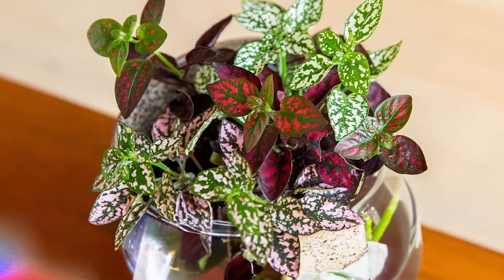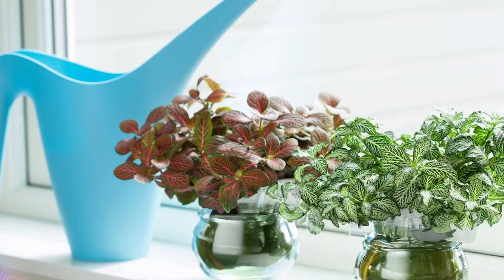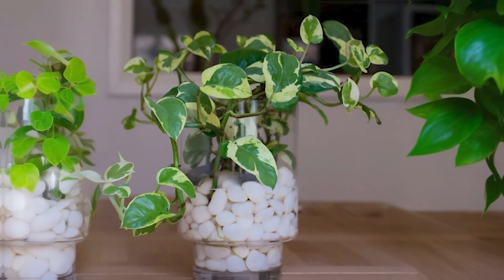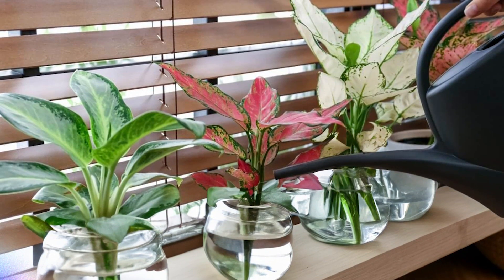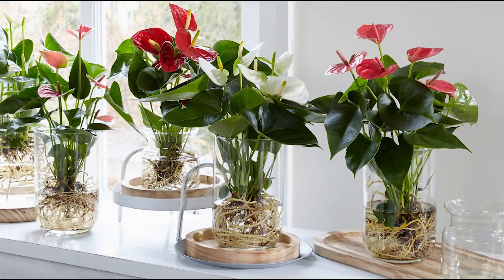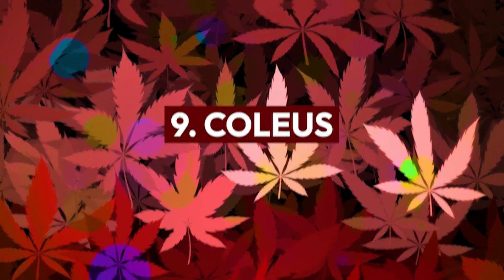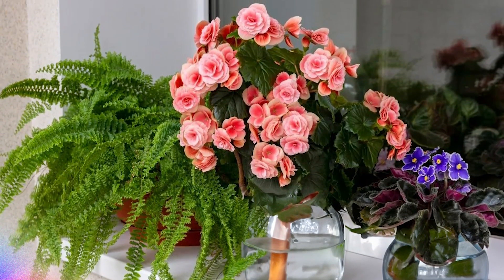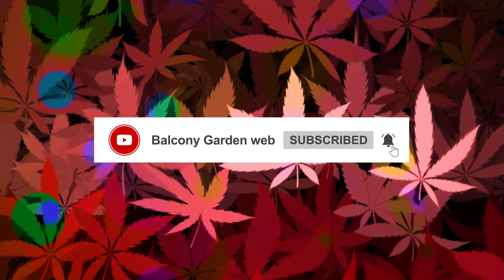11 Most Colorful Plants to Grow in Water Indoors | Colorful Houseplants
If you love vivid foliage, then check out these Colorful Plants to Grow in Water that’ll surely be a great addition to your collection!

Ti Plant

Ti plants have vibrant foliage in shades of red, pink, burgundy, or green. These are one of the best colorful plants to grow in water for a splash of color.
Nerve Plant

Nerve plants have delicate leaves with intricate veining patterns in shades of red, pink, white, or green. They thrive in water and add a touch of elegance.
Syngonium

Arrowhead Plants have heart-shaped leaves that come in various shades, including red, pink, green, or variegated combinations. They can be grown in water easily.

Pothos

Pothos plants have cascading vines with heart-shaped leaves in shades of green, yellow, and variegated patterns.

Aglaonema

Red Aglaonema cultivars, such as ‘Red Siam’ or ‘Red Gold,’ have vibrant red or pink variegated leaves. They can be grown hydroponically, offering a stunning visual display.
Rex Begonia

Begonia Rex is known for its striking foliage, which can have patterns of red, pink, silver, or purple. These are sure to add a unique touch to your indoor garden.
Anthurium

Place the Anthurium plant in the container, ensuring that the roots are fully submerged in the water. Be careful not to submerge the leaves or the stem, as this can lead to rot.
Impatiens

Impatiens, commonly known as busy lizzies, are popular annual flowers. While they are typically grown in soil, it is possible to grow them in water for rooting purposes.
Coleus

Choose a healthy 4 to 6 inches long cutting with multiple sets of leaves. Place the cut end of the stem into the water, and keep the jar where it gets plenty of indirect light.
Begonia

While begonias can be rooted in water, they generally prefer well-draining soil for long-term growth. You can keep them in water as long as you take proper care of the plant.
Spiderwort

A popular houseplant known for its trailing vines and colorful foliage, you can easily grow and propagate this vivid plant in water.